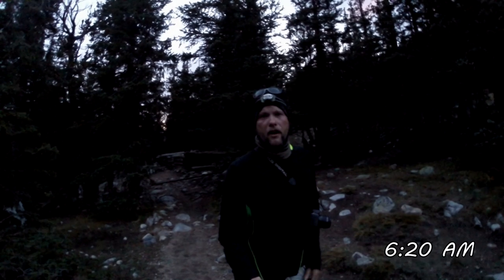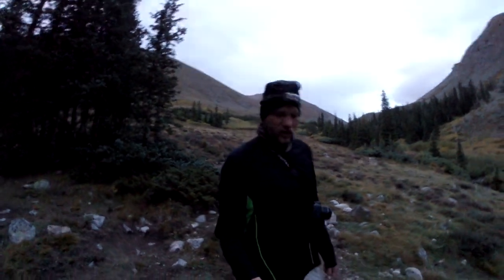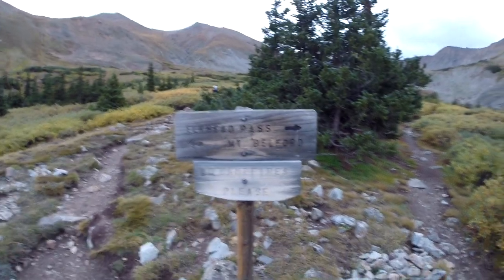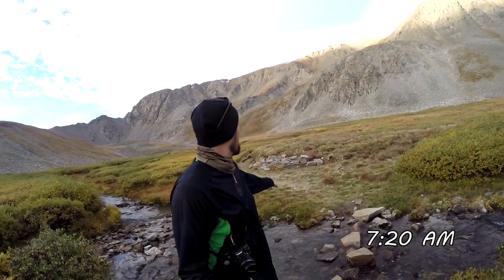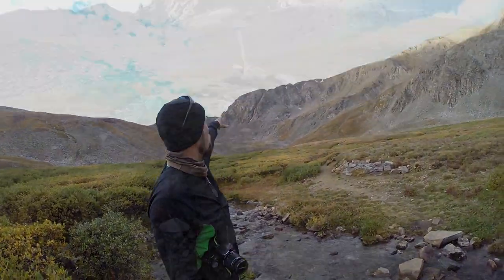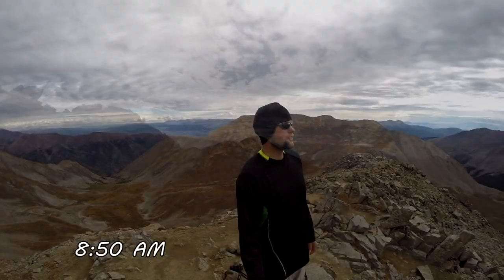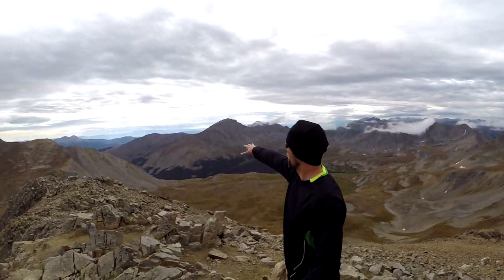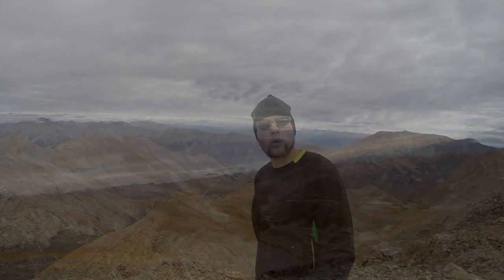Missouri Mountain (Northwest Ridge)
From the Missouri Gulch trailhead the trail starts out as Class 1, but nearer the summit you have a choice of class 2, 3 or 4 approaches. This mountain offers one of the few opportunities for any technical climbing in the Sawatch Range. It is possible to climb Belford, Oxford and Missouri together, but it makes for a long, hard day. Doing all 3 is a 14 1/2 mile trip with 7400 feet elevation gain. This is a wonderful hike from Missouri Gulch, and a rewarding summit to bag. Good views of the Three Apostles can be seen from the summit. The descent is rather fun down a steep scree field that eventually hooks back up to the trail.